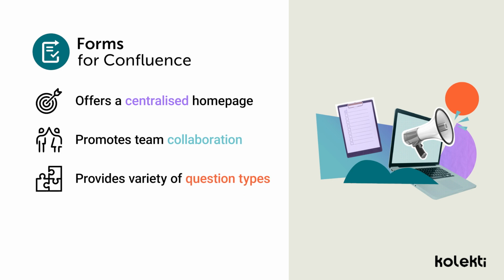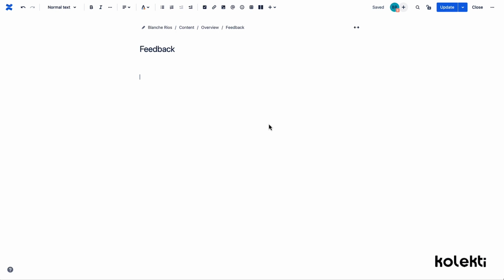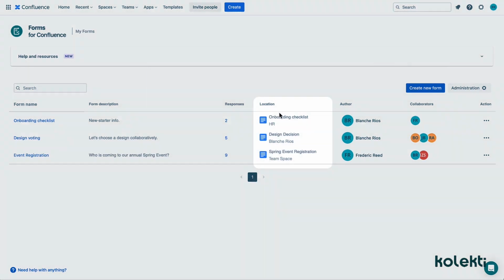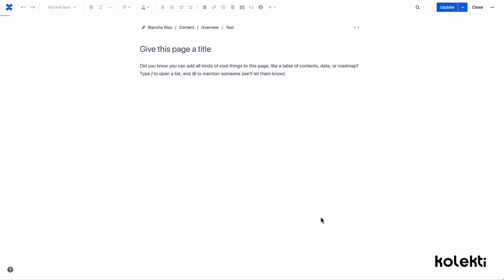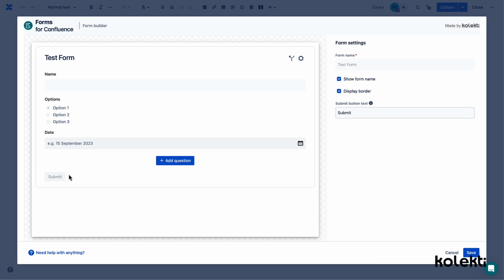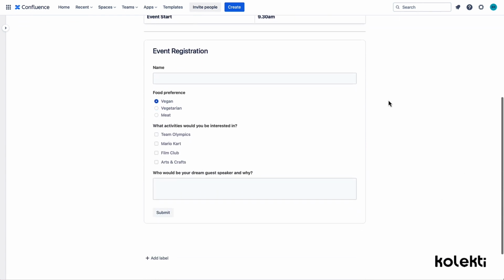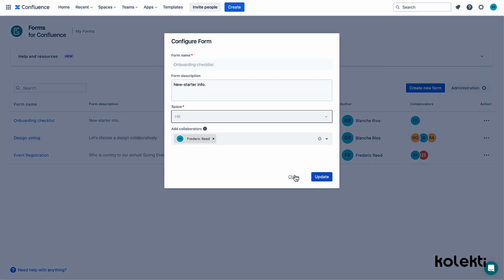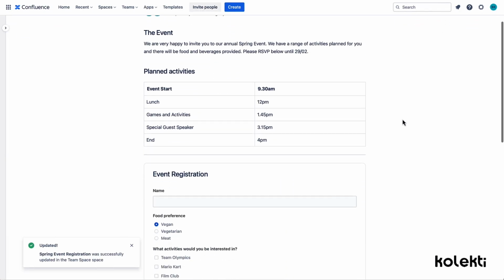Complete Intro to Forms for Confluence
Welcome to the Forms for Confluence Demo by Kolekti

In this video, we will show:

1 - Intro to Forms for Confluence
2 - Accessing Forms for Confluence
3 - The homepage
4 - Using the form builder
5 - Example use cases
6 - Viewing and sharing response data
7 - Summary

Forms for Confluence is an add-on for Confluence and is available via the Atlassian Marketplace.